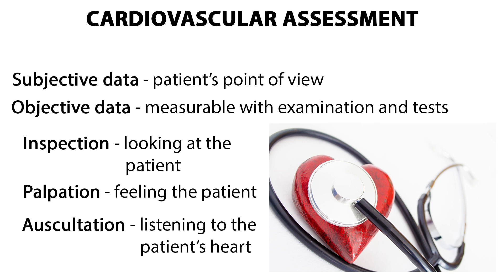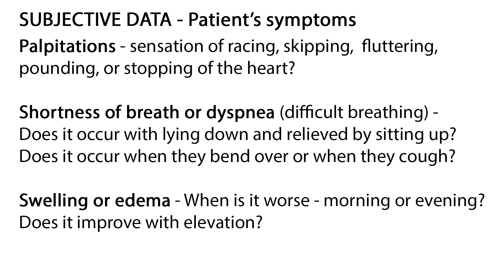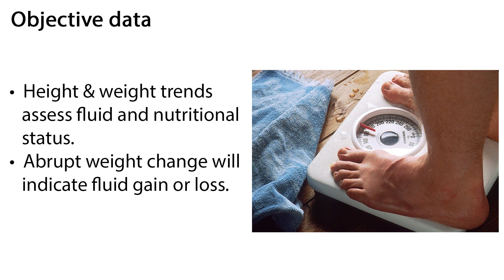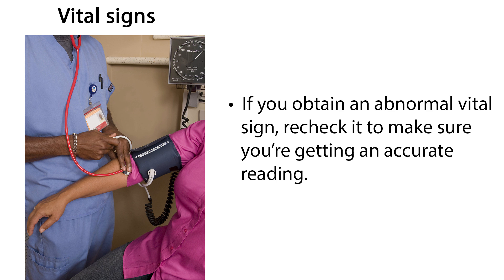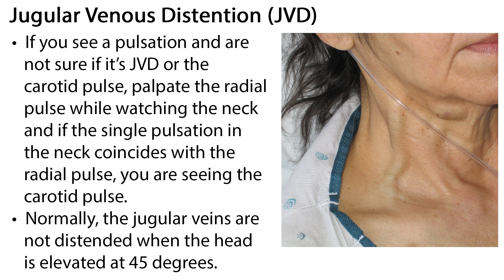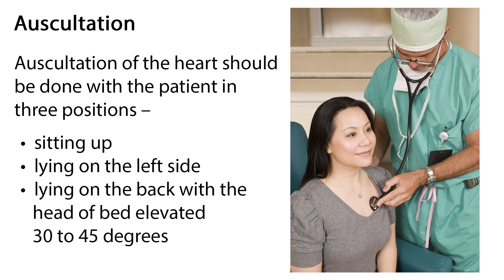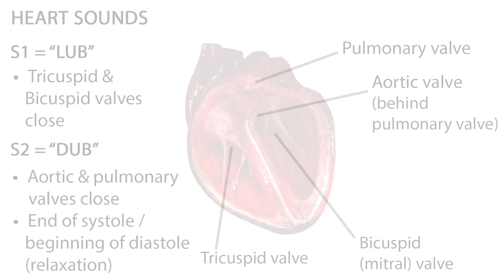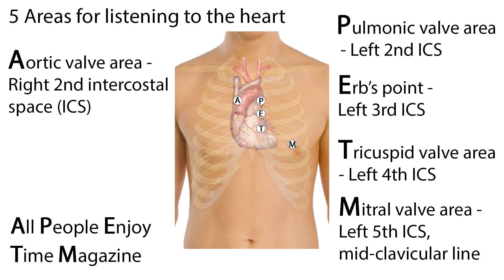Cardiovascular Assessment | NCLEX Review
Welcome to this video on cardiovascular assessment. We will be looking at the various aspects of assessment that are necessary to get a good overview of a patient’s cardiac condition.

0:00 Introduction
0:17 Cardiovascular assessment
0:44 Chest pain
3:01 Objective data
3:24 Vital signs
4:36 Jugular venous distention (JVD)
6:14 Auscultation
7:20 Heart sounds
8:26 5 Areas for listening to the heart